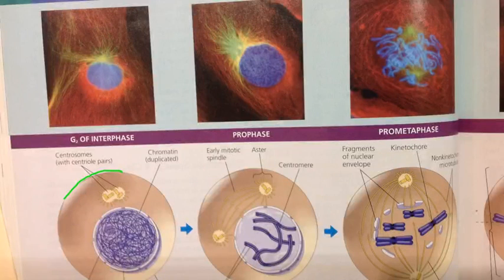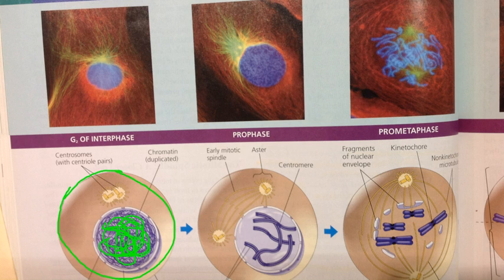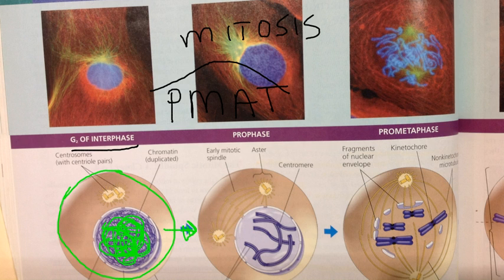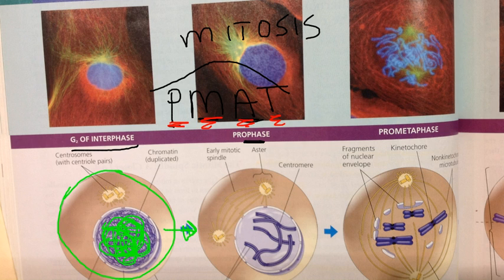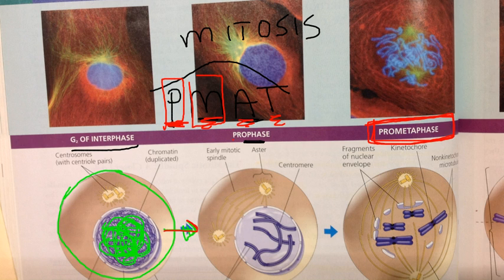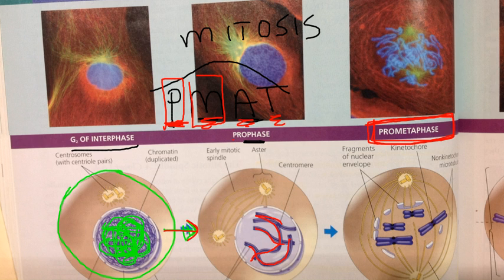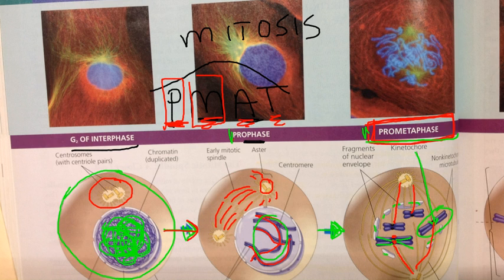Mitosis (Interphase, Prophase, ProMetaphase)